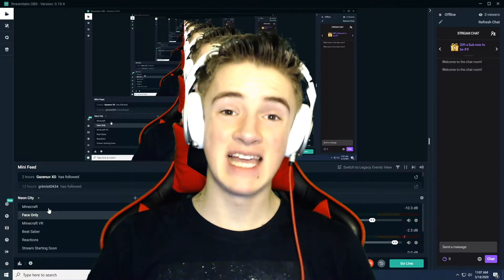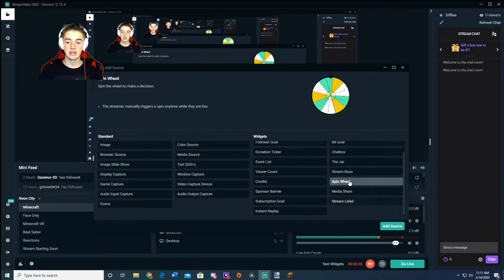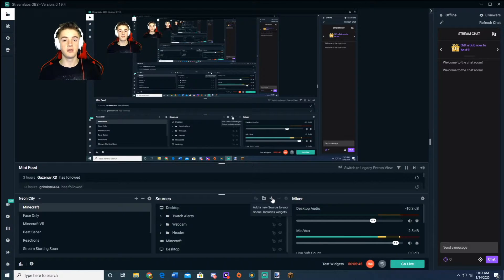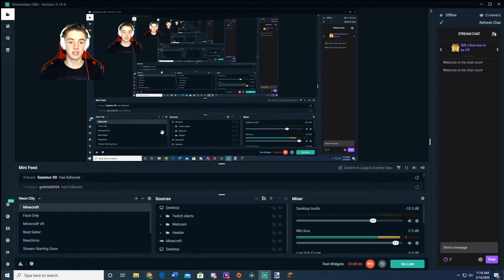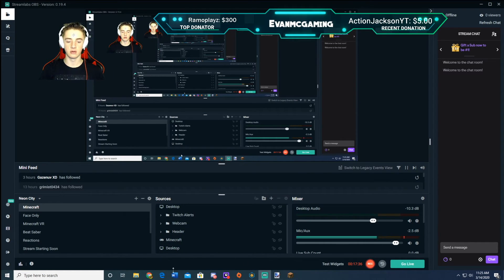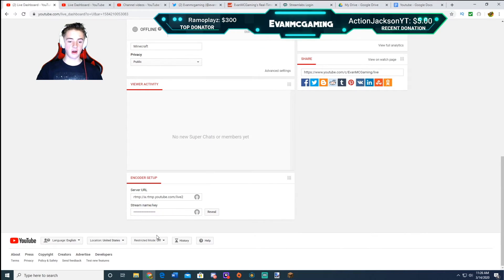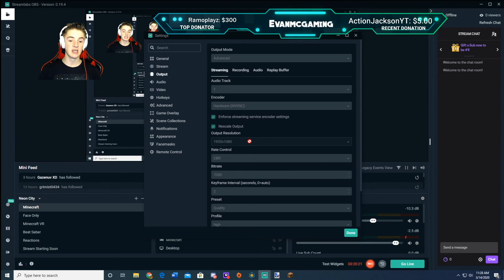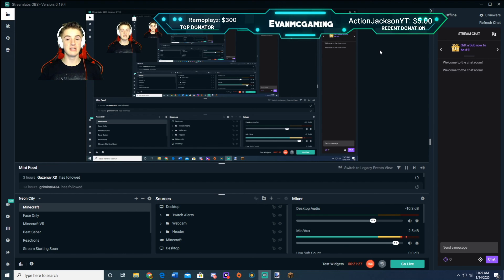How to Livestream on Youtube with Streamlabs OBS!!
In today’s video I explain how to livestream on youtube with streamlabs obs!! If you want to start live streaming on youtube but don’t know how then MAKE SURE you watch the entire video as every bit of information is important. =)